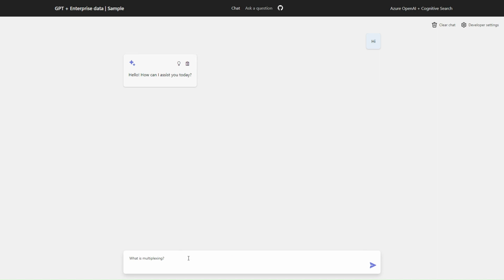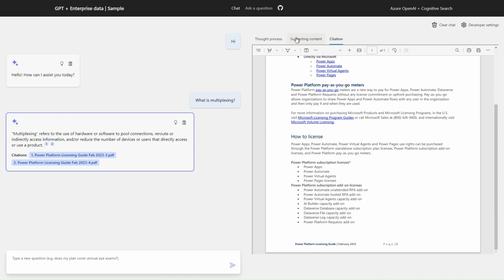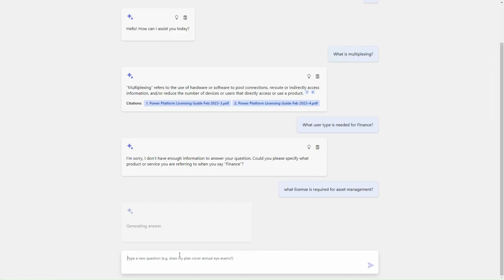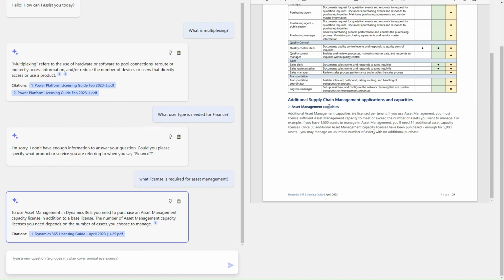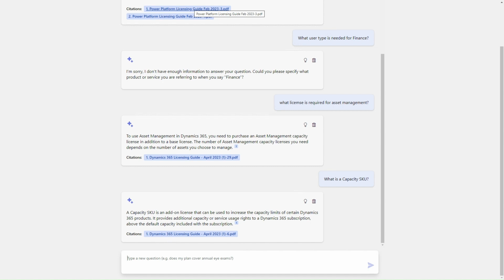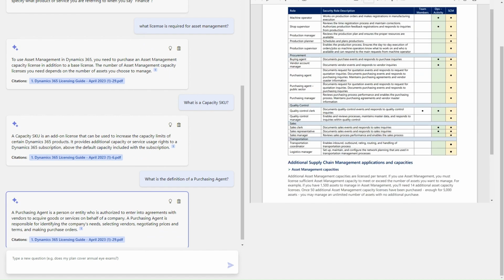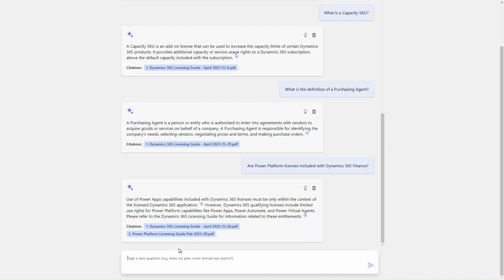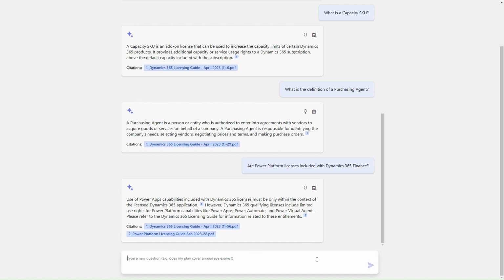Using Azure Enterprise Chat GPT to create a Licensing CoPilot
This video shows the end result where we use OpenAI and Azure Search Services to train a model on a particular domain.  In this case it is on the Dynamics 365 and Power Platform Licensing.